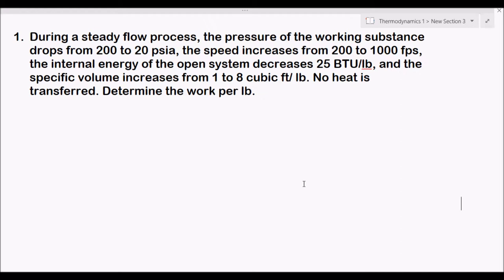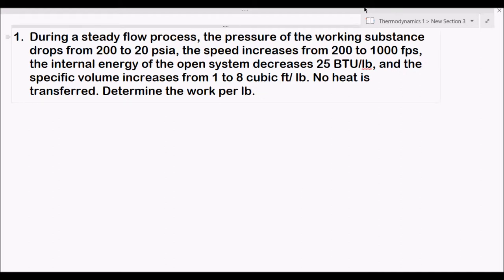STEADY FLOW WORK EQUATION EXAMPLE 1